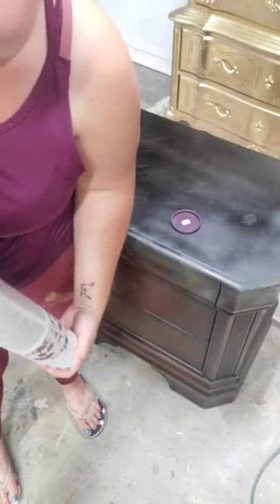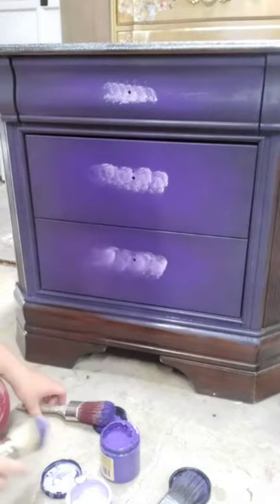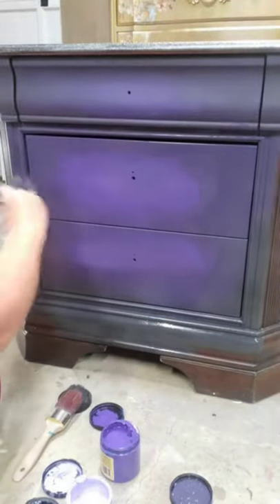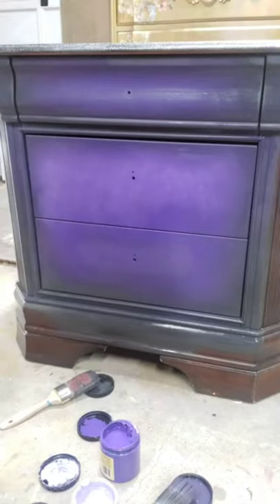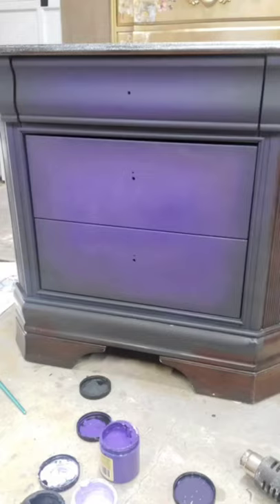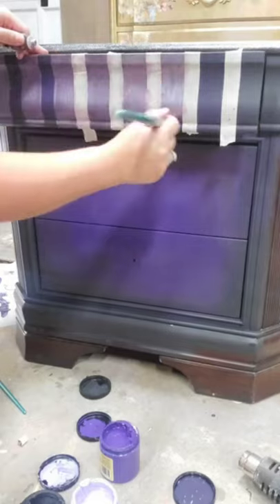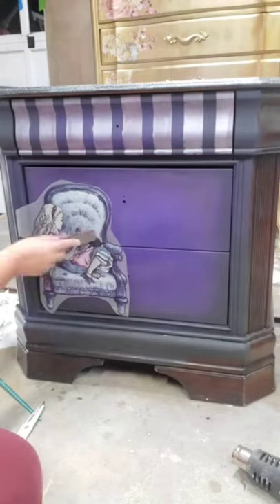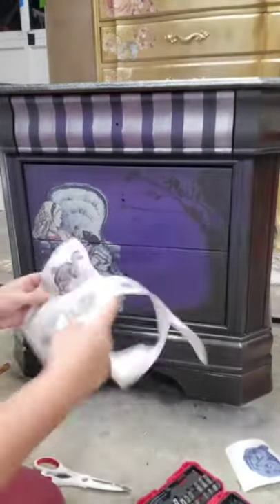Alice in Wonderland End table using Dixie Belle Chalk Paint and transfer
I used Dixie belle chalk paint to create this piece.  The colors are aubergine, midnight sky and lucky lavender. I also used some dollar store acrylics in yellow tones.

Dixie Belle and Cling on brushes were used as well as a mister bottle you can purchase on amazon.